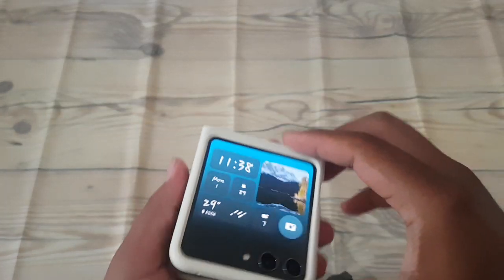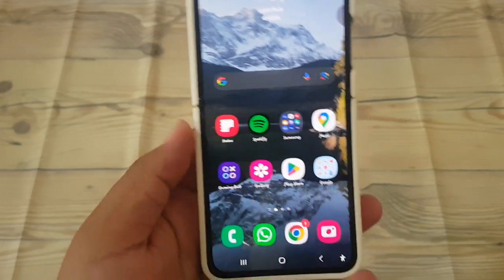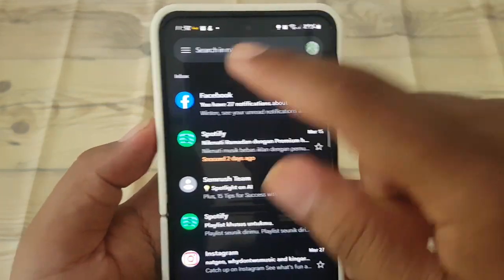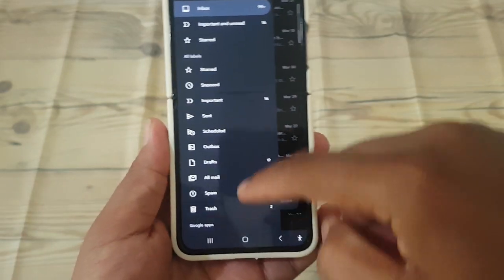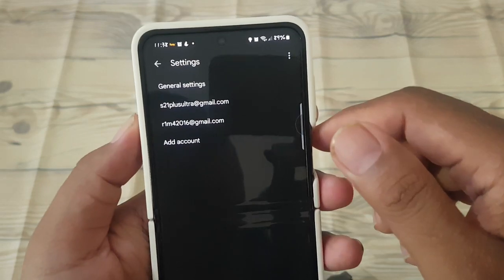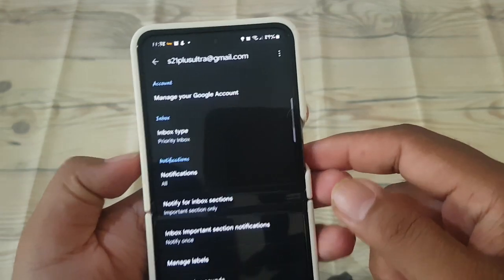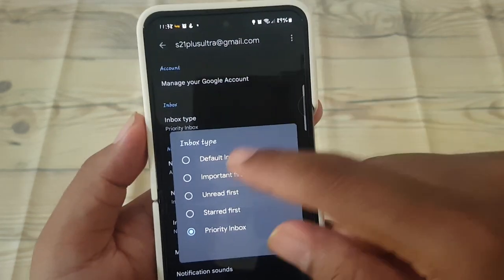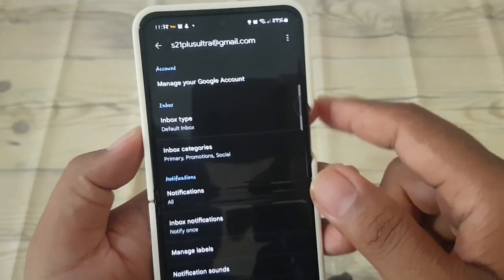How to Set Gmail Inbox to 'Default Inbox' on Samsung Galaxy Z Flip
The Samsung Galaxy Z Flip offers a user-friendly email experience with its integrated Gmail app, allowing users to customize their inbox layout to suit their preferences. For those who prefer a traditional inbox setup, the option to set Gmail to the 'Default Inbox' provides a straightforward and familiar email management approach. Here's how you can configure your Gmail inbox to the 'Default Inbox' on the Samsung Galaxy Z Flip:

1. Open the Gmail app on your Samsung Galaxy Z Flip.
2. Tap on the Menu icon, typically located in the top-left corner of the screen (represented by three horizontal lines).
3. Scroll down and select "Settings" from the menu.
4. Choose your Gmail account if you have multiple accounts.
5. Scroll down to find the "Inbox type" or "Inbox categories" section.
6. Tap on "Inbox type" or "Inbox categories."
7. Select "Default Inbox" from the available options.

Once selected, your Gmail inbox will display emails in a chronological order, with the most recent messages appearing at the top.

The 'Default Inbox' option provides a simple and straightforward email management approach, allowing users to view their emails in the order they are received. This setup is ideal for users who prefer a traditional inbox layout without any additional categorization or prioritization. Whether it's staying updated on incoming emails, managing personal correspondence, or organizing your workflow, setting your Gmail inbox to the 'Default Inbox' on the Samsung Galaxy Z Flip offers a familiar and efficient email management experience.

Unlock the full potential of your email management with the Samsung Galaxy Z Flip and its intuitive features, including customizable inbox settings to suit your preferences.